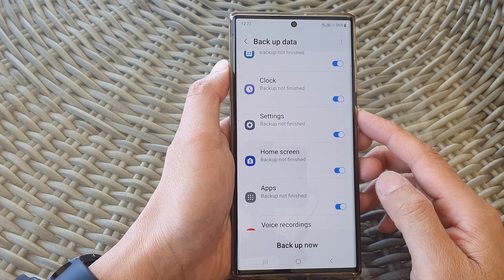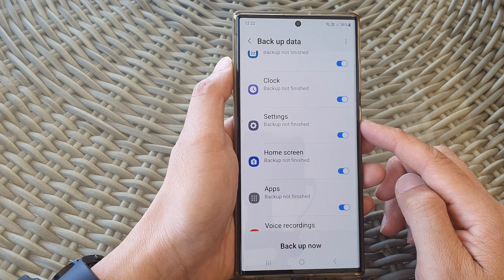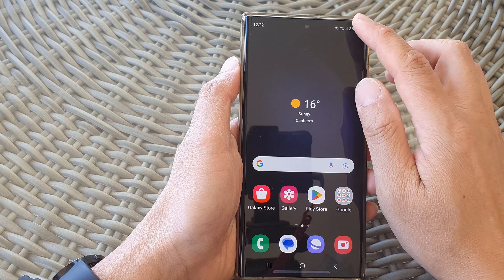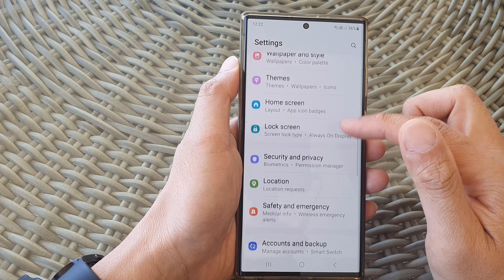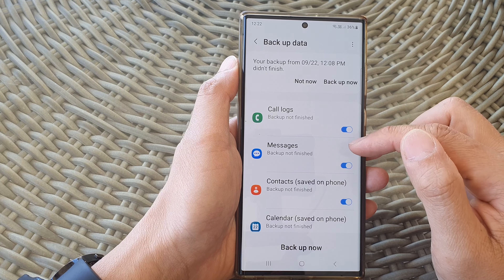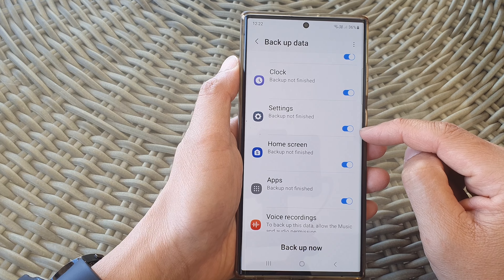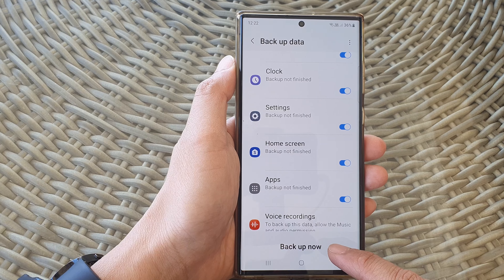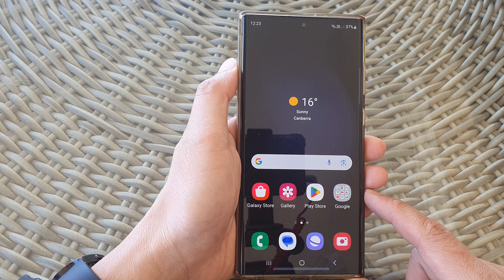Galaxy S23's: How to Turn On/Off Settings Auto Backup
Learn how you can turn On/Off Settings Auto Backup on the Samsung Galaxy S23/S23+/Ultra.

In this video, we'll walk you through the step-by-step process to help you take control of your data and ensure it's safe and secure.

Key Benefits:

- Data Security: Learn how to safeguard your important data by enabling Auto Backup.

- Convenience: Discover how this feature automates the backup process, saving you time and effort.

- Peace of Mind: Ensure you never lose crucial information with this simple setting.

- Customization: Tailor your backup preferences to suit your needs.

Don't miss out on the advantages of having Auto Backup on your Samsung Galaxy S23. Watch this tutorial to empower yourself with the knowledge to manage your data effectively.